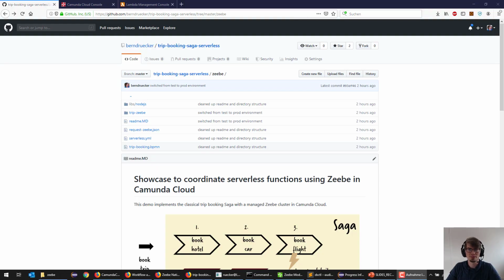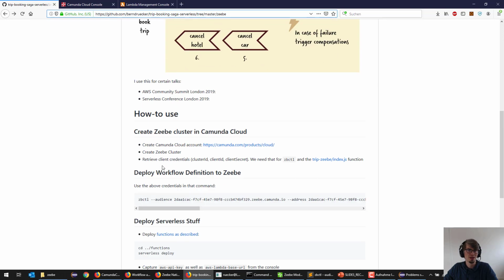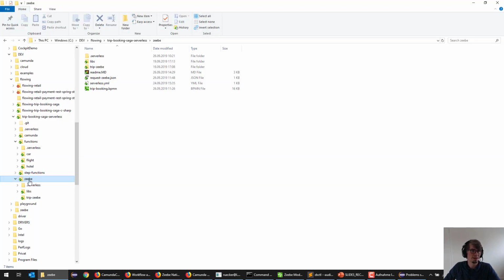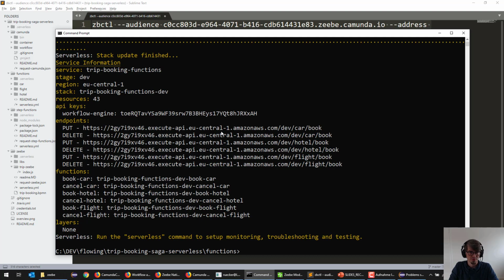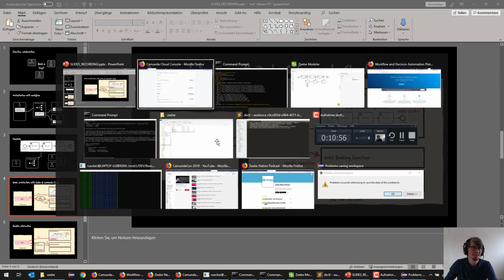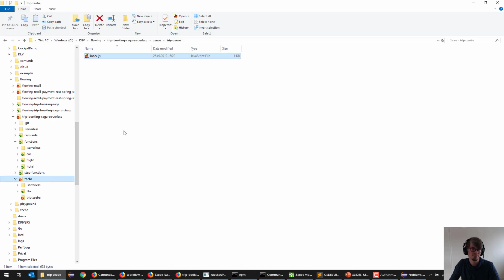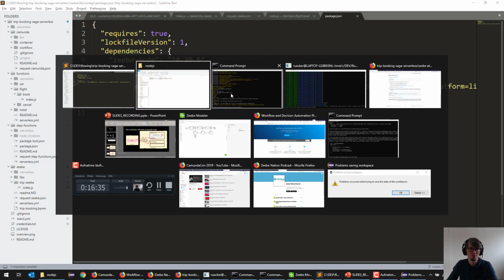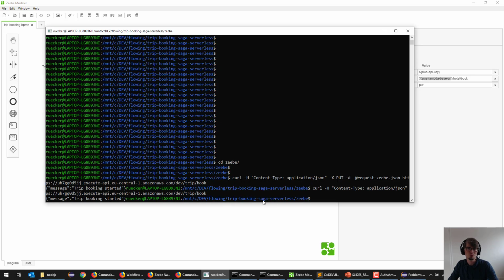Using Zeebe in Camunda Cloud to orchestrate AWS Lambda